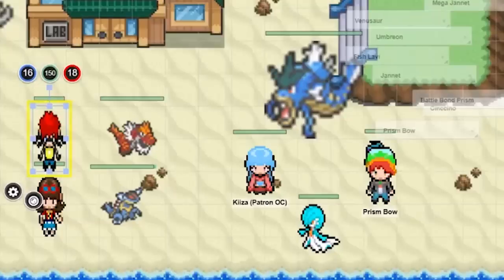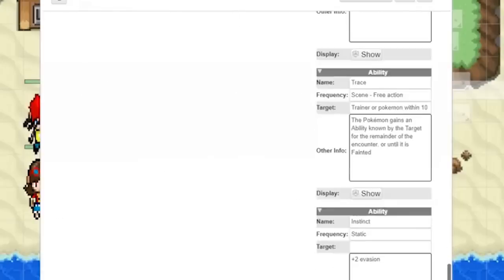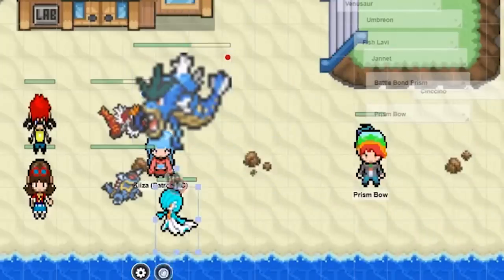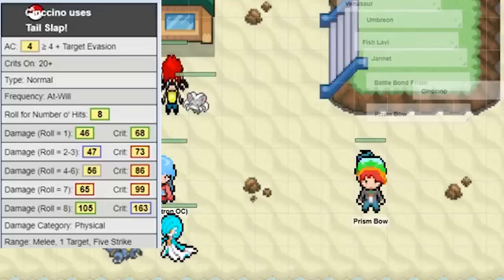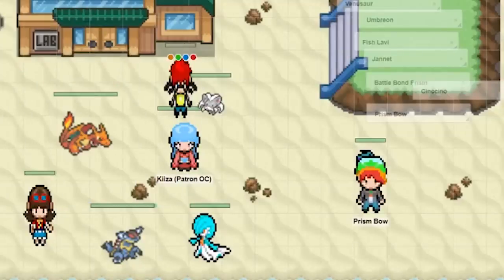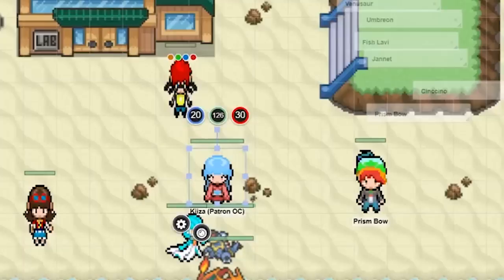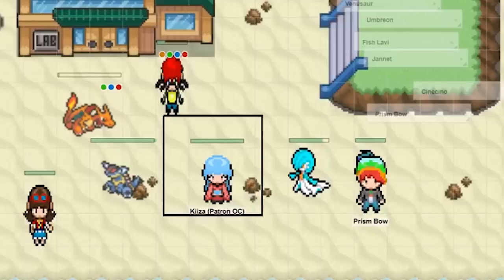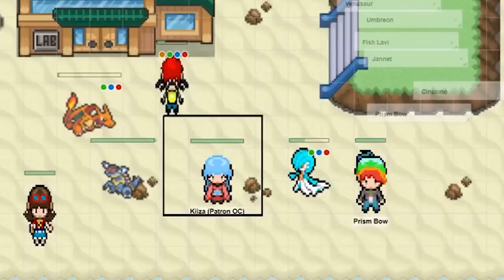Episode Not Found | Pokemon Tabletop Adventures - Utopus Region - Episode 404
Today, we have a big brawl between kiiza, prism, lavi, and luna

TheLoadingCrew aka GM stuart, alaina prana, xthedarkone, Lady_nanaki, and Megami33 of Team four Star play the fanmade Pokemon Tabletop RPG as Team Fresh Floof.

To those that don’t know. Pokemon Tabletop is a role playing game designed to be like Dungeons and Dragons or Pathfinder, but with the feel of a Pokemon RPG. If you were ever curious to see what dnd was or if you enjoy funny guys like Critical Role, feel free to give us a shot.

*FAQ for GM Stuart:*

*What game do you guys play?:*
Pokemon Tabletop Adventures for Trainers
Pokemon Tabletop United for Pokemon

*Isn’t that confusing?*
Not really

*What program do you guys play on?*
Roll20 - I use the Pokemon Tabletop United character sheets.

*Can I play with you guys?*
At the moment we are not accepting other players. But thank you for the offer.

*I really REALLY wanna play a game with you*
GM Stuart has a GM for hire option over on his discord server. If you are really interested

*How do you make your maps?*
RPG Maker XP. I use the pokemon essentials kit as a base.

*What Pokemon Canon are you using?*
We are playing in my own homebrew region called Utopus. I will drag elements from the manga, video games, show, or whatever i find amusing to make a unique experience.

*How often do you play/upload*
We stream Pokemon every other monday on either our twitch or this YouTube Channel
We upload Pokemon Monday-Friday

*Did you know there is an updated version of PTA called PTU?*
We’re aware. However, it is a complicated system and our players are more comfortable with the D&D like feel of PTA. Trainers are easier to comprehend and less overpowered. PTU also suffers from overdesign and is just cluttered.

*You aren’t playing this right:*
That’s not a question

*You misplayed here. What are you going to do about it?:*
I actually like knowing when i mess up a rule so i can play it correctly later.

This video is a fan made story. TheLoadingCrew and friends have no association with Nintendo in any capacity. Please support the Official Releases by buying Pokemon Let's Go Eevee and Let's Go Pikachu!

TheLoadingCrew is a husband and wife team made up of 2 independent artists. The husband Stuart is in charge of the YouTube channel and producing video content while the wife Alexandria produces the Web Comics Momma CQ and Jelly Realms Adventures.

On this channel we play Pokemon Tabletop Adventures, Pathfinder, and a few other games with some of our friends like Xthedarkone, Lady_nanaki, megami33, hbi2k, and MasakoX of Team Four Star.

If you want to follow us feel free to follow on us on Twitter or Twitch. You could also hang out with us on our Discord server or find our convention Schedule on our website at LoadingCrewCrafts.com. While you are there, pick up a plushie of our RPG themed jellyfish.